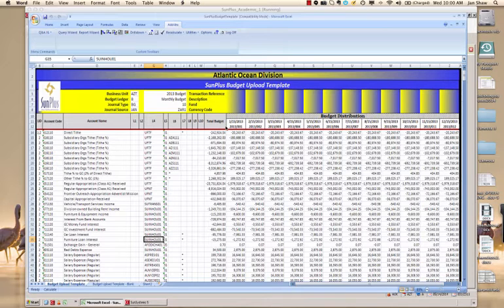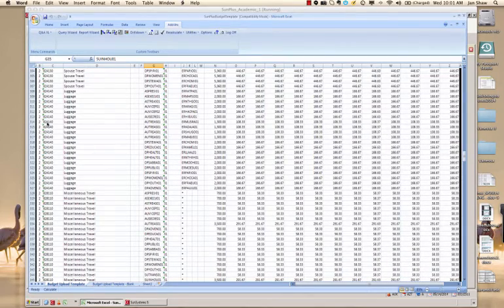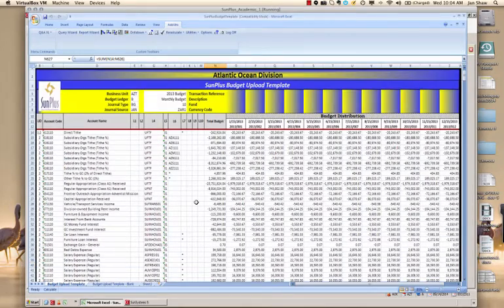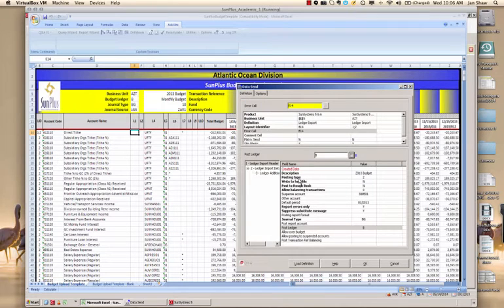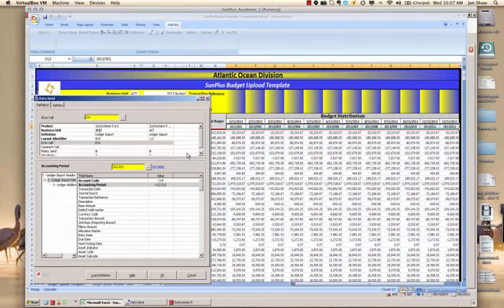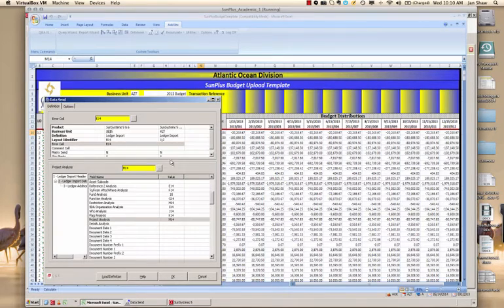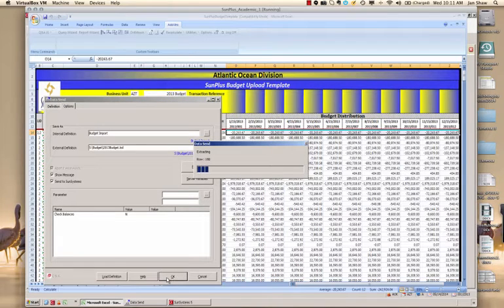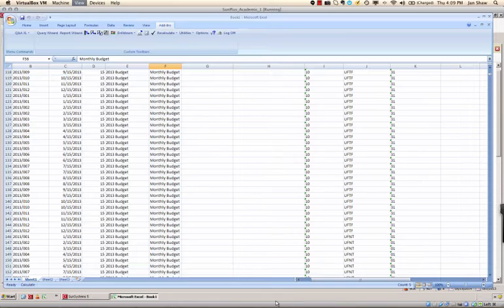LI04 Budget Import